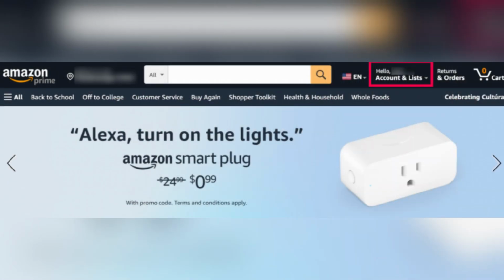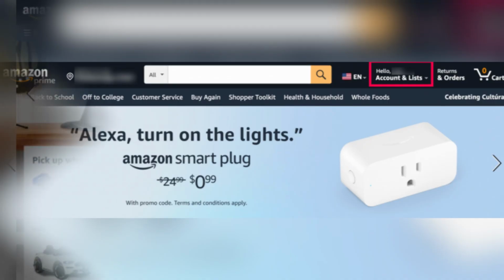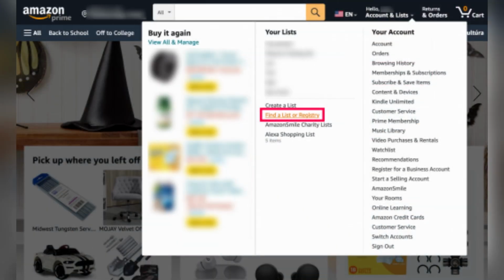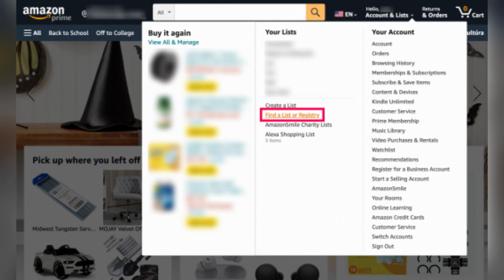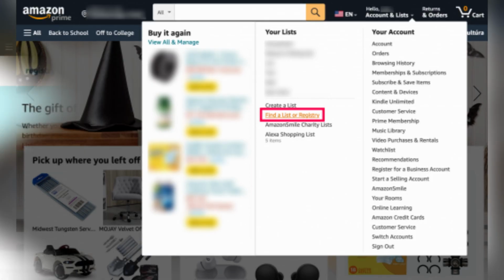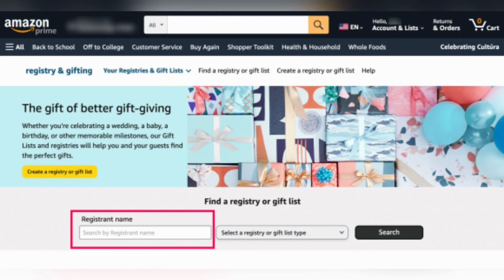How to Find Someone’s Amazon Wish List | Easy Search Methods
Looking for how to find someone’s Amazon Wish List? This step-by-step guide explains the easiest ways to locate a public or shared Amazon Wish List using the Amazon website or app 🎁🔍. Whether you’re shopping for a birthday, holiday, wedding, or special occasion, this tutorial helps you find wish lists quickly.

In this guide, you’ll learn how to search for an Amazon Wish List by name or email, how to use Amazon’s Find a List feature, and how privacy settings affect what you can see. We explain the difference between public, shared, and private wish lists and why some lists may not appear in search results.

This tutorial also covers tips for finding wish lists shared via link, troubleshooting missing lists, and what to do if someone’s wish list is set to private. You’ll learn how to save a wish list, buy items from it, and ship gifts directly to the recipient’s address.

If you want to shop smarter and avoid guessing gifts, this guide shows you how to find someone’s Amazon Wish List easily and securely.